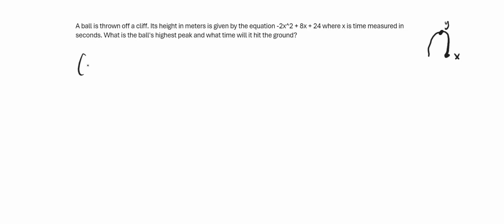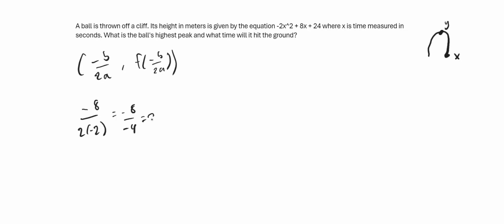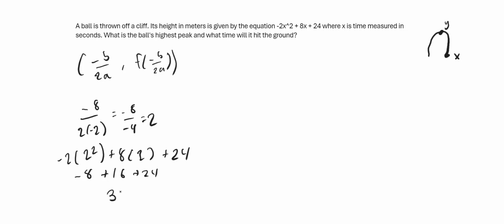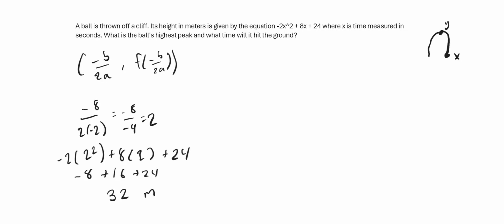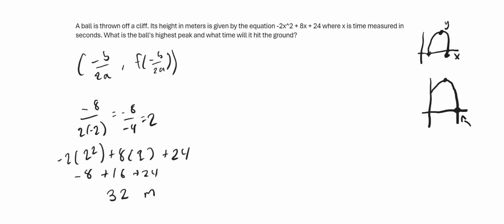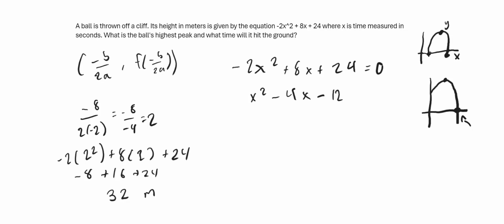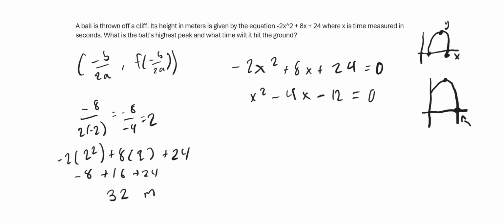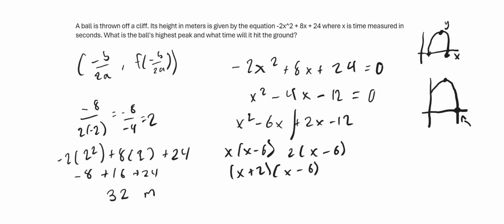Chapter 11 Quadratics: Physics